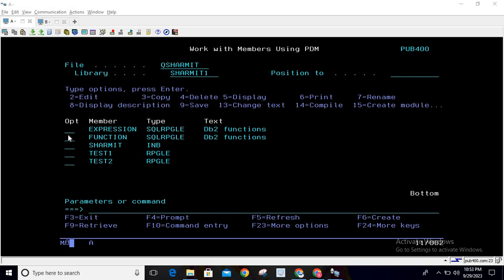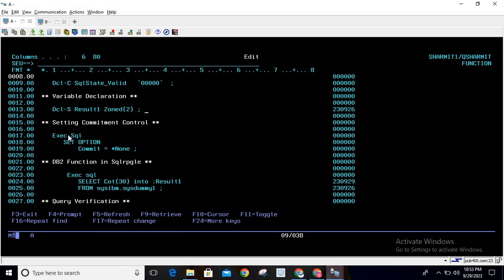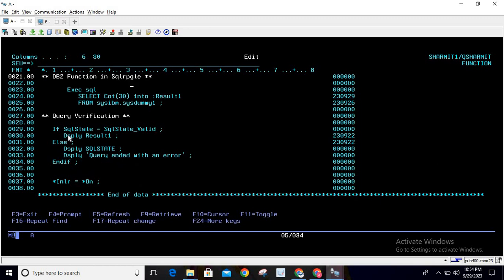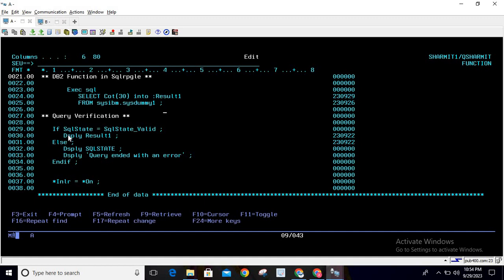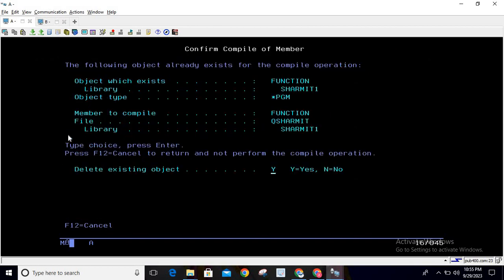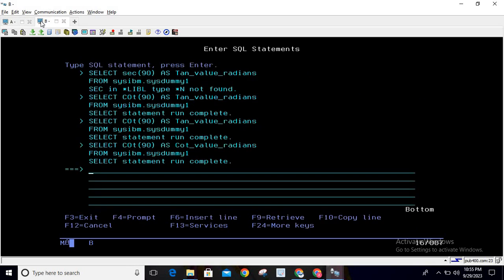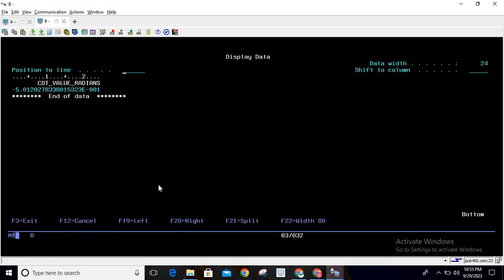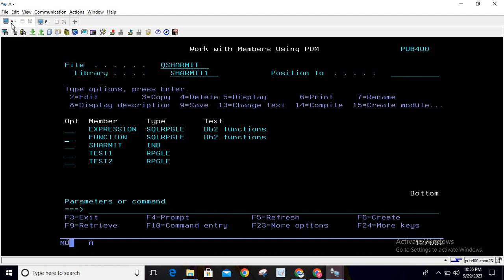COT function in db2 sql | SQLRPGLE | ibmi training | sqlrpgle as400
1. How to use COT function  in db2 sql using sqlrpgle in English.

2. DB2 SQL functions example in English.

3. COT function in db2 sql in English.